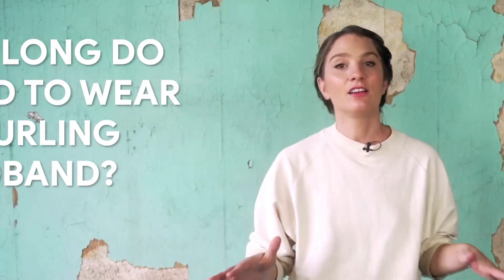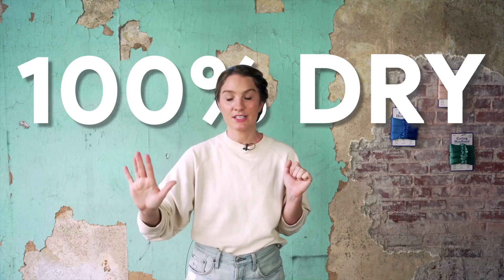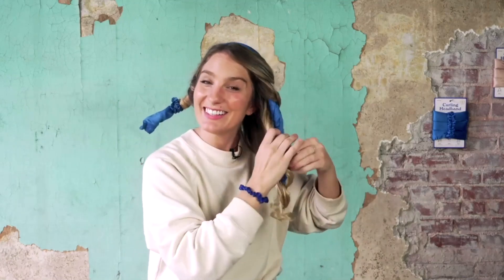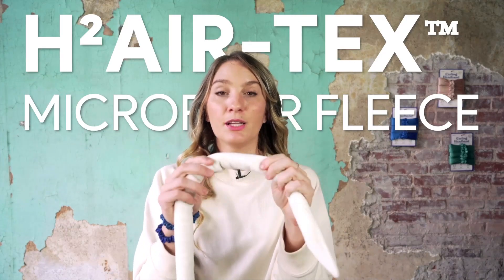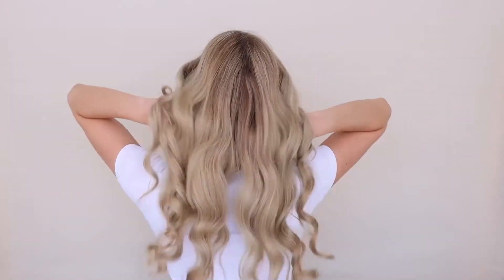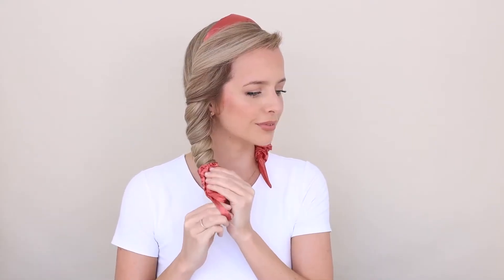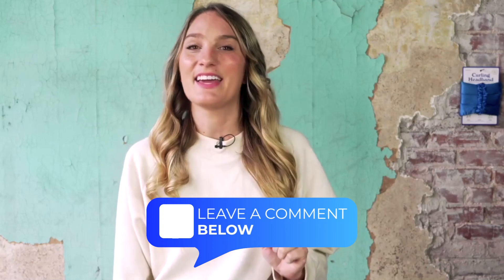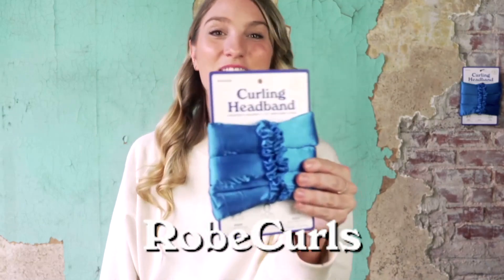How long do I need to wear heatless curlers for? Here are our tips for best heatless curls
Curious about the perfect curling headband wear times for damp vs. dry hair? 🤷‍♀️ Find out in this video! Learn the ideal timing for flawless curls and get ready to enhance your curling game!

🪩 Our Story
RobeCurls® is the original and #1 award-winning heatless Curling Headband™, designed by founder and inventor Emily Kenison. Fully patented, with 2,000+ 5-star reviews, RobeCurls pioneer innovation was first to market and remains best in market, and has sparked a new category in hair tools. RobeCurls headband, with its innovative blend of style and function, marks the first time in hair-story that women can curl anytime, anywhere. Made with inclusive design, RobeCurls Curling Headband™ is a heatless hair curler that features H²air-Tex™ microfiber fleece for quick-drying capability and 5x longer-lasting curls, an integrated wire for a secure fit and stylish look, and lux satin charmeuse for healthier, shinier hair. Get curls you love that last 5x longer, all without heat! And from a brand that is hair to help. Seriously! Sign-up today for your free 15-minute free virtual 1-on-1 curl class, RobeCurls CurlTalk's, at robecurls.com.

As seen in Google's "Top 100 Products List", being one of the most searched-for products in 2022 and one that quote "defined our year."

🧿 We are on a mission
→ Empower optimism through originality
→ Seen on @TODAY, @cosmopolitan, @People, @glamour, @buzzfeed and more
→ 100% women-owned, WBENC Certified
→ 1% for the Planet Member
→ Climate Neutral Certified
→ 7x award-winning & seen in Google Top 100 Products List of 2022
→ Winner of the 2021 and 2022 Beauty Innovation Award
→ Winner of the 2022 American Business Award
→ Winner of the 2022 Titan Product Innovation Award
→ Winner of the 2022 NY Design Product Innovation Award
→ Winner of the 2022 Design Product Innovation Awards
→ Winner of the 2022 Design Better Future Awards

🧰 Tools & Apps
→ Triple Whale is where we manage analytics, attribution, creative, and finance for our Shopify store.

→ Sony Alpha 7S III
→ Sony E 10-18mm F4
→ Sigma 24-70mm F2.8
→ Tiffen 62mm Warm Black Pro-Mist 1/4 Filter
→ Fuji X-T30
→ Fuji XF 56mm F1.2
→ Fuji XF 23mm F1.4
→ Fuji XF 27mm F2.8
→ GoPro HERO10 Black
→ Peak Design Travel Tripod